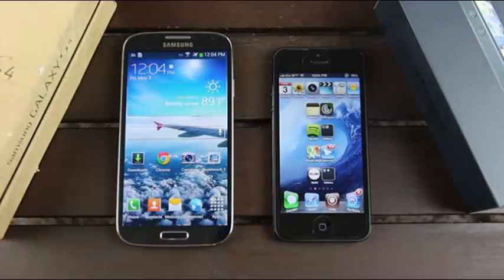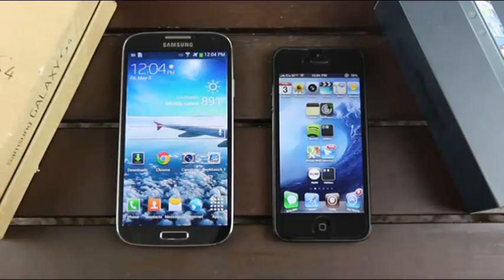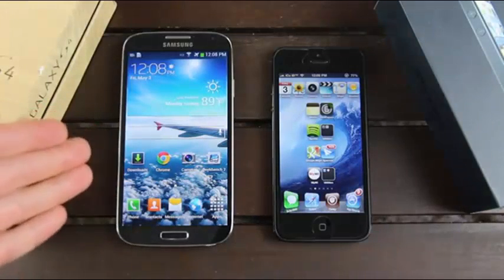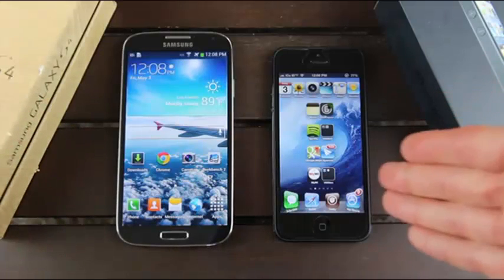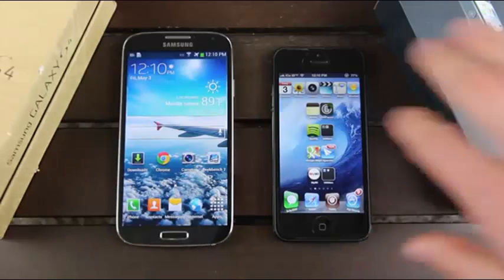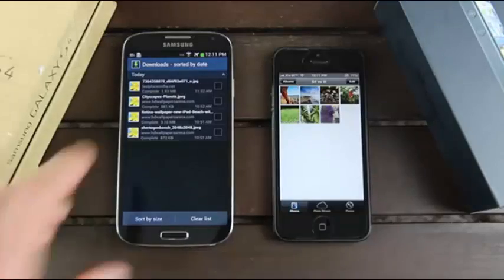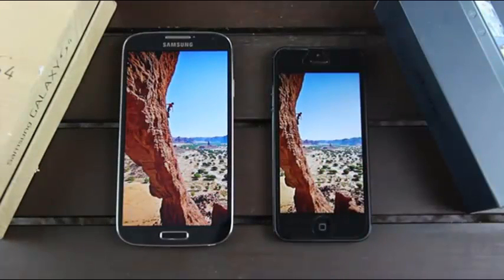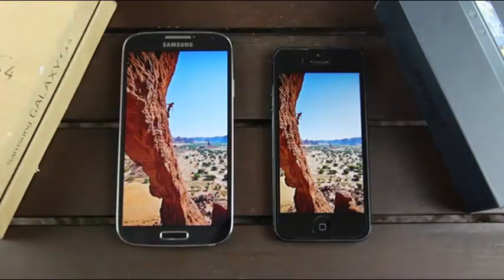Samsung Galaxy S4 vs iPhone 5 indepth Review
Which is better? The new Apple iPhone 5 or the Samsung Galaxy S4? Find out in this comparisons video.
We make this comparison to see if there is any performance difference between the new Apple Iphone 5 and Samsung Galaxy S4.